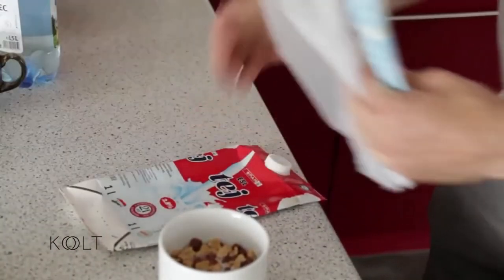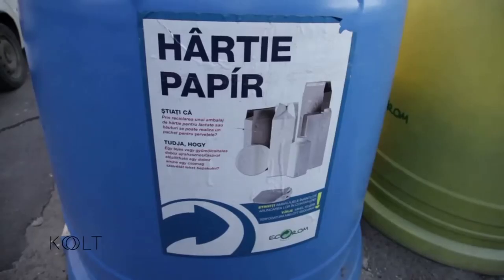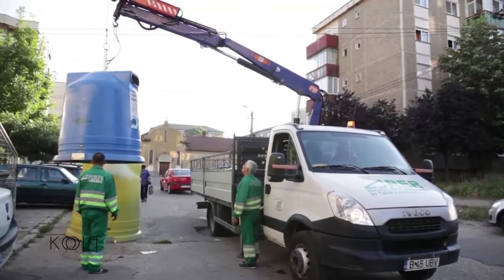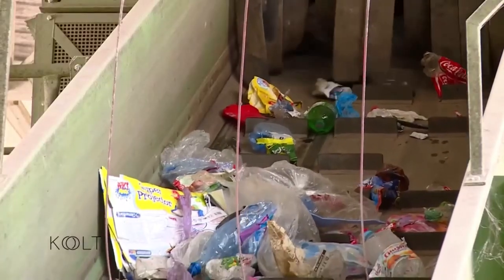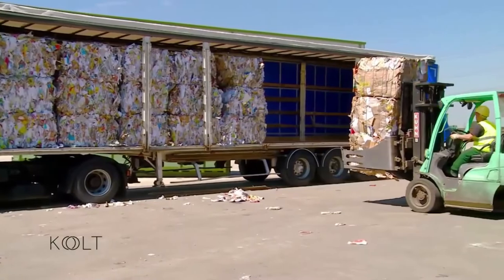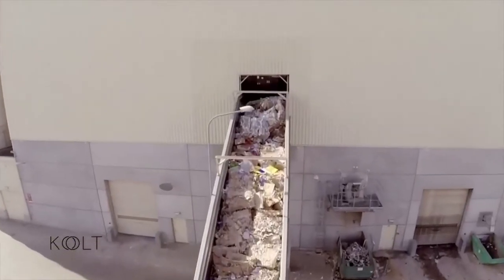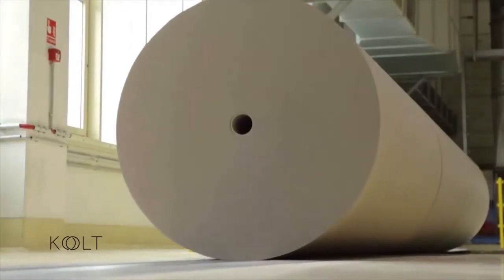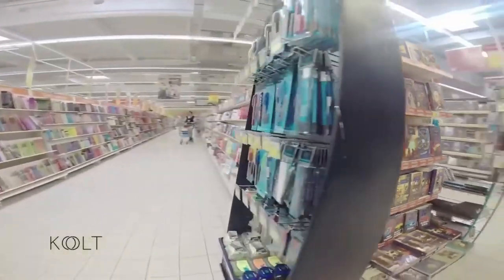Reciclarea deșeurilor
Resursa de tip video propusă conține informații referitoare la importanța reciclării, deșeurile putându-se transforma din ”problemă” în resursă.
Resursa conține două materiale video, primul ”Reciclarea hârtiei” ce prezintă informații despre etapele procesului de reciclare, iar cel de-al doilea ”Reciclarea creativă” ce prezintă sugestii de refolosire a unor deșeuri.
Această resursa poate fi utilizată la clasă 6 – 25 minute.

Autor:  Madalina Angelusiu